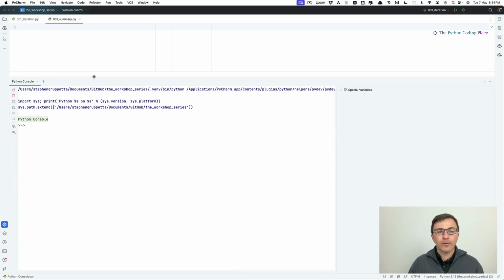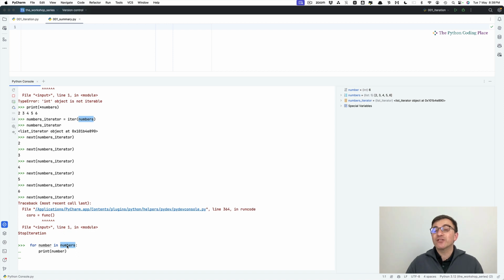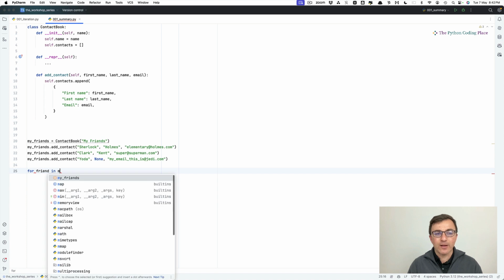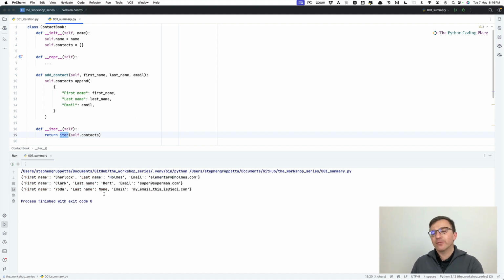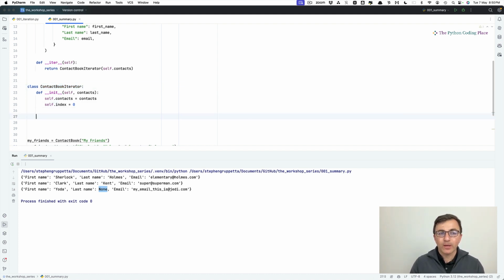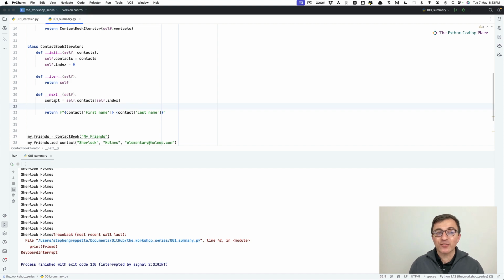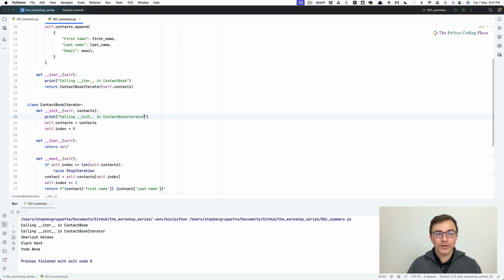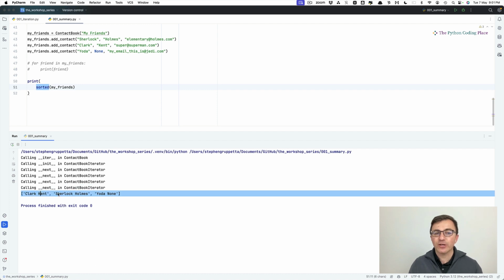001 iteration summary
Let's dig behind the scenes of iteration in Python. We'll explore the iteration protocol, iterables and iterators, __iter__() and __next__(), and we'll create our own custom iterable class